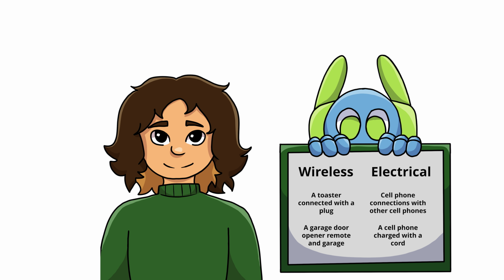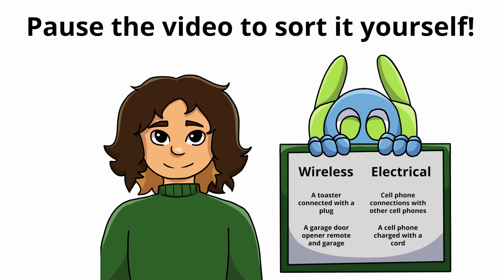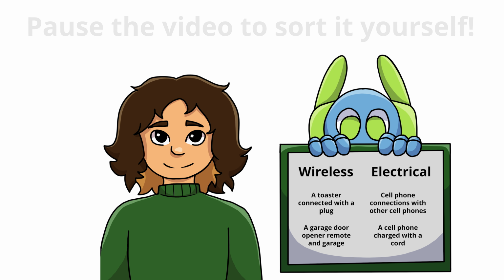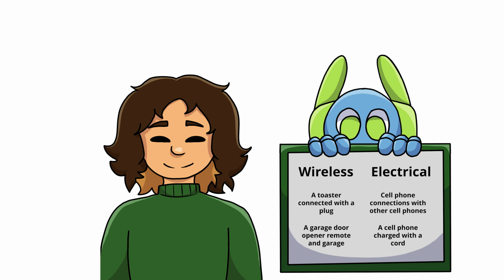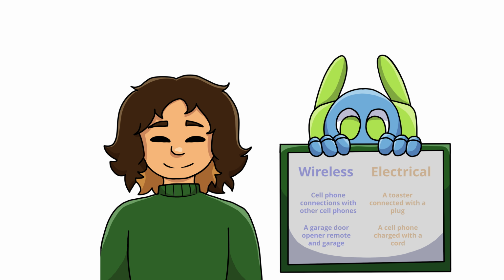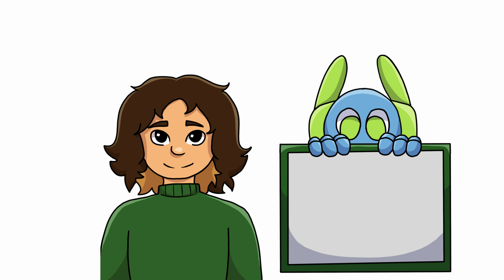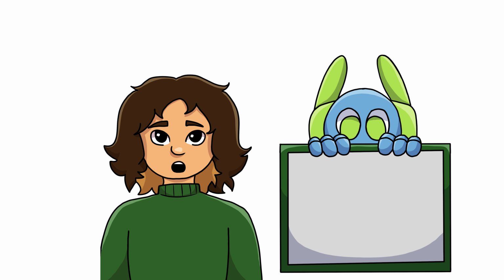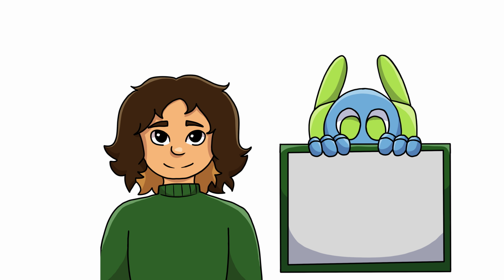What Is Bluetooth?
Students learn about electrical connections, how they work and their pervasiveness in our world. They consider the usefulness of wireless electrical connections for connecting electrical devices. Morse code is introduced as a communication method that takes advantage of on/off states to transmit messages by electrical bursts sent via wires, light or sound. They learn the Morse code rules and translate a few phrases into Morse code. Specifically, they learn about a wireless connection type known as Bluetooth that can be used to control LEGO robots remotely from Android devices, which leads into the associated activity.

TeachEngineering has over 1,900 FREE lessons and activities. for more!